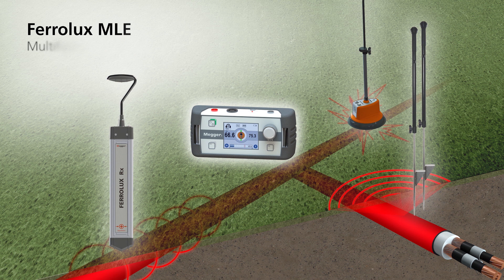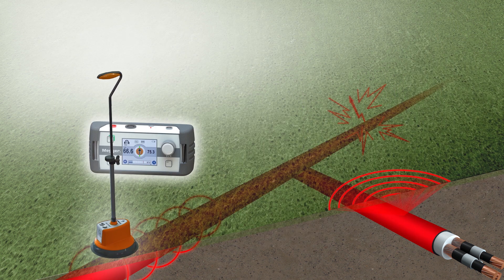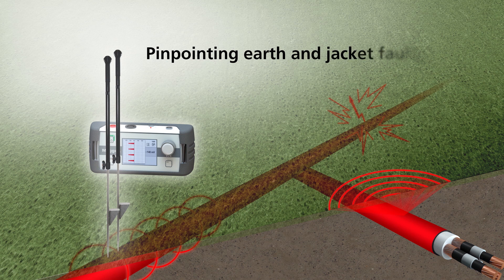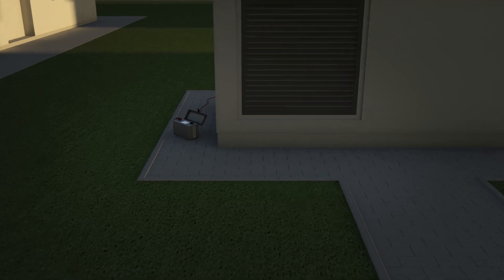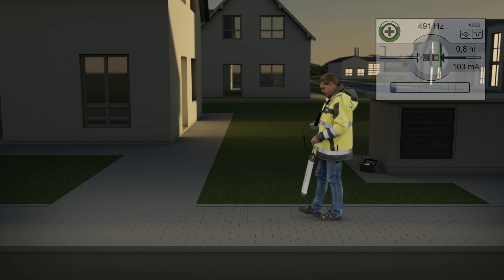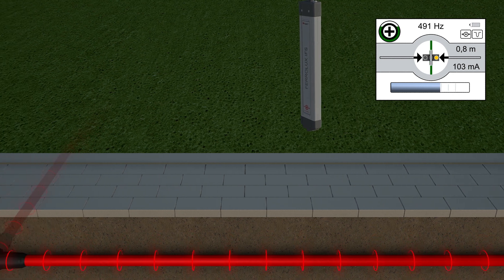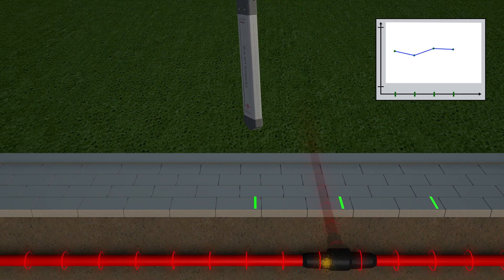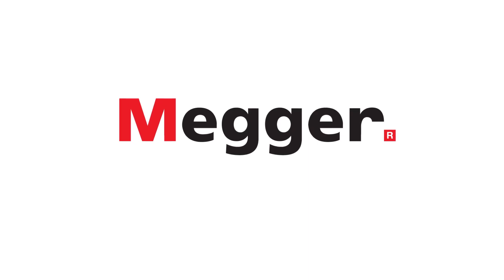Ferrolux System Introduction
In this video you will get an insight into the functions of the Ferrolux System.